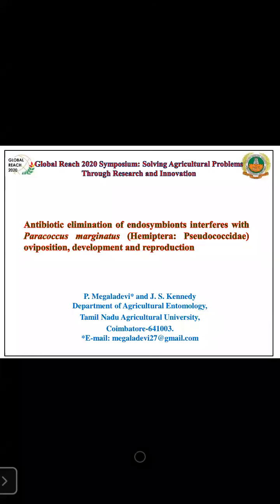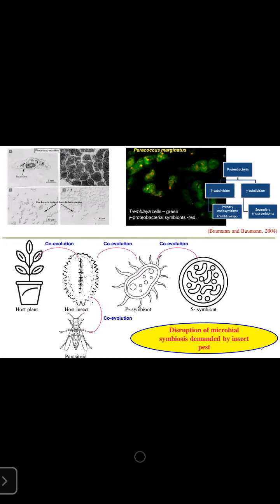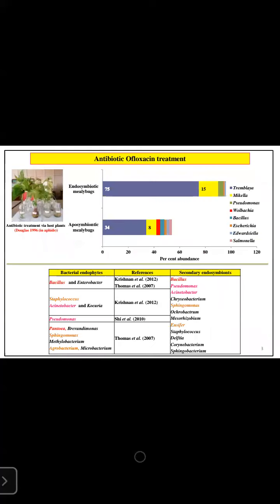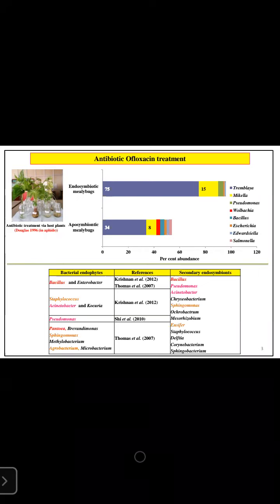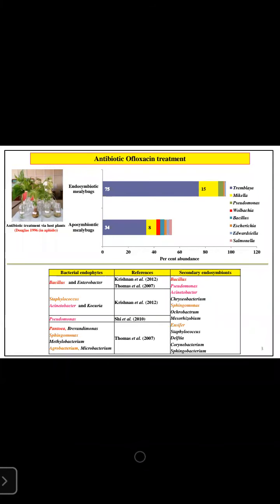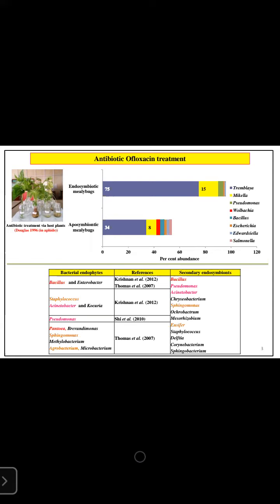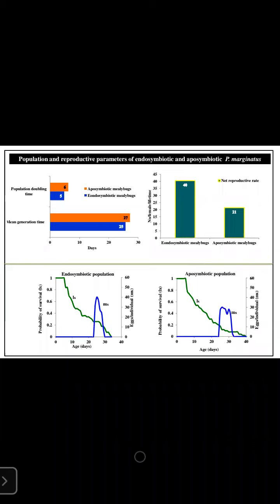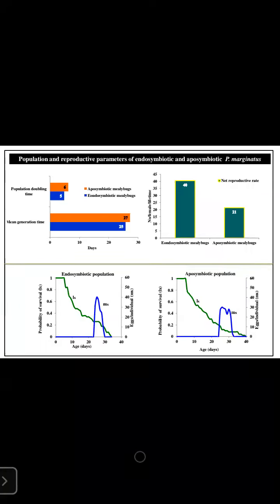Global Reach 2020: Presentation by P Megaladevi